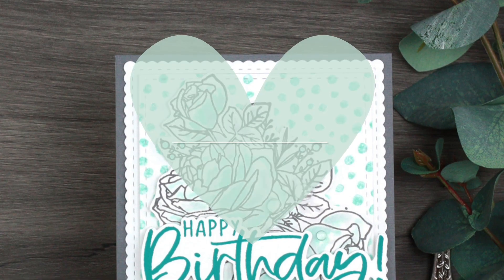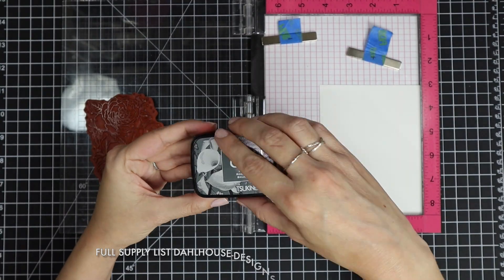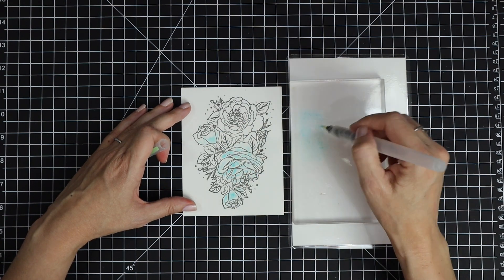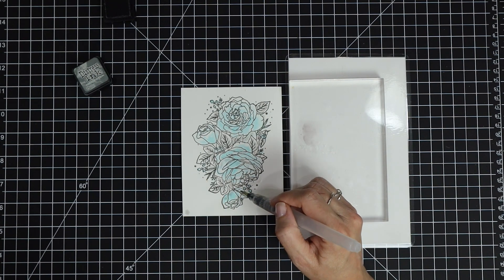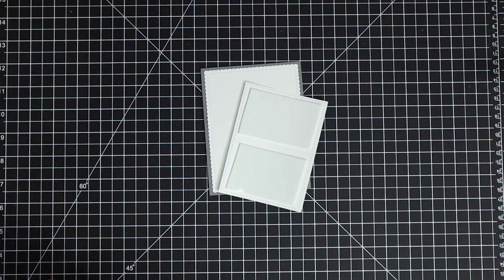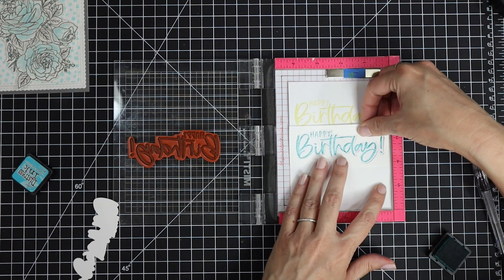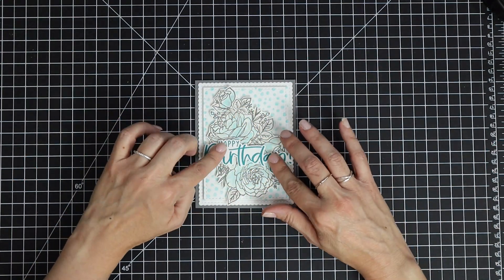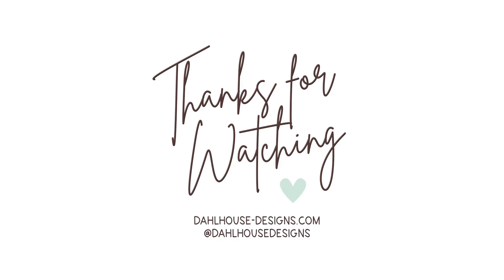Simple Watercoloring + Just 2 Ink Colors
Assemble This! quick and easy card with me as I watercolor with just 2 ink colors.

I greatly appreciate the support if you are inspired to shop using my links. for more details on how I am compensated for video content or affiliate links to help support my blog and Youtube channel.

• Blending Brushes
• Mini Blending Brushes
• Finger Blending Brushes
• Rhinestone Pencil
• Post It Note Tape
• ATG Adhesive Tape
• White Pen